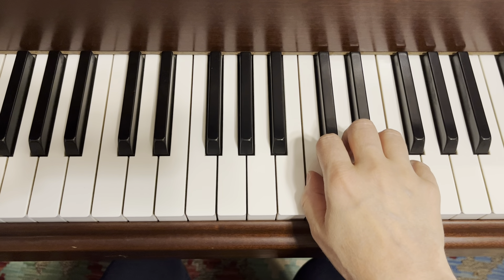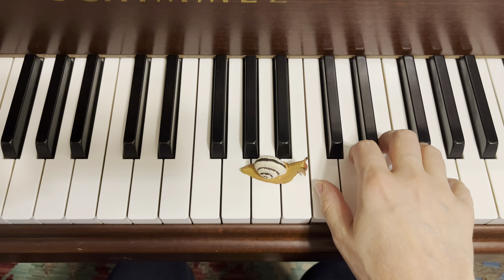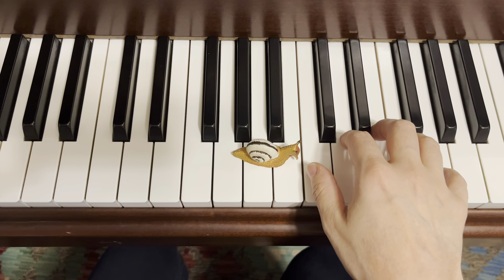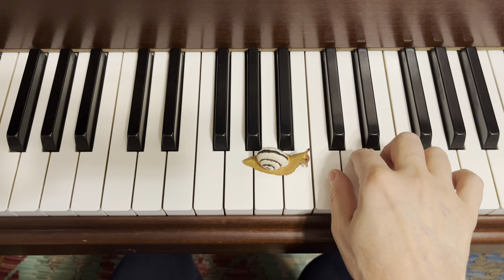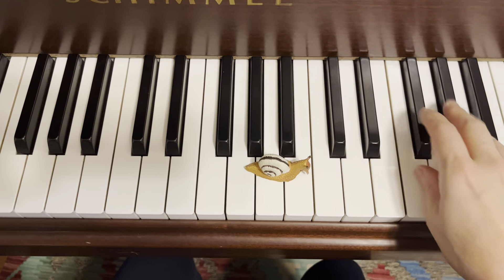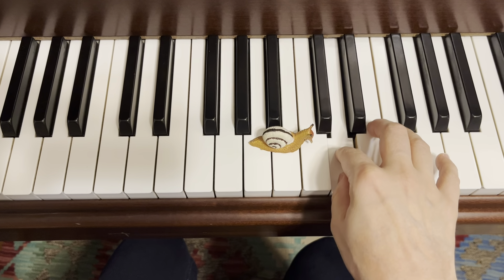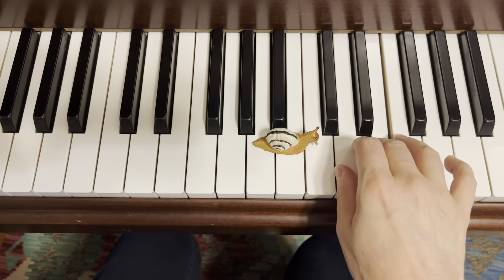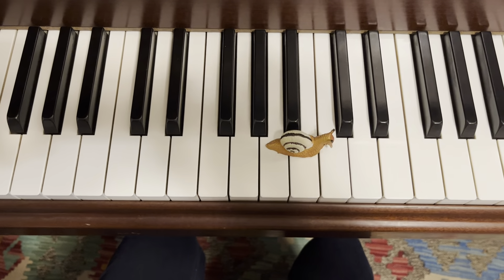Suzuki Piano PreTwinkle Sleepy Snail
Waggoner Music Studio 2023